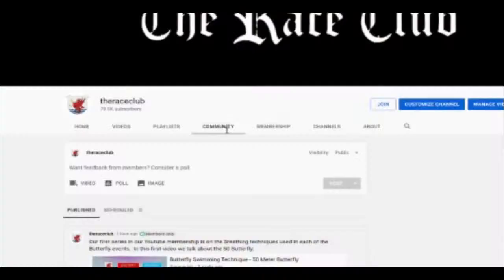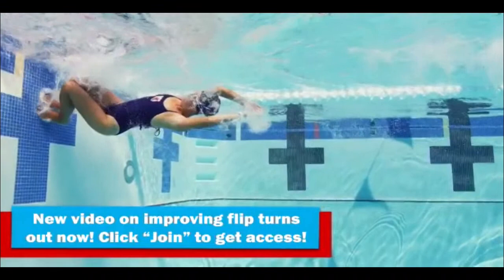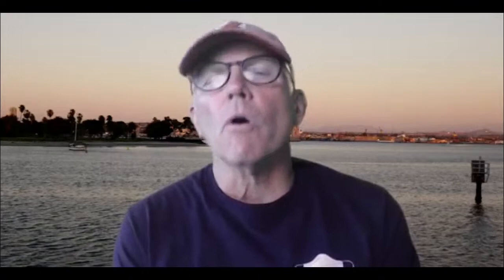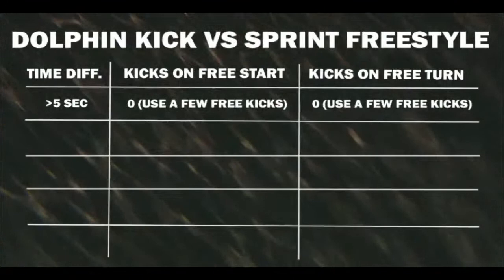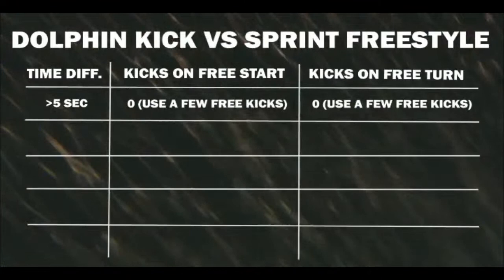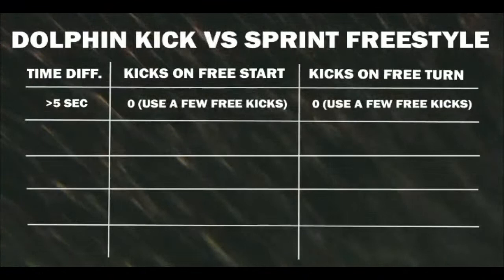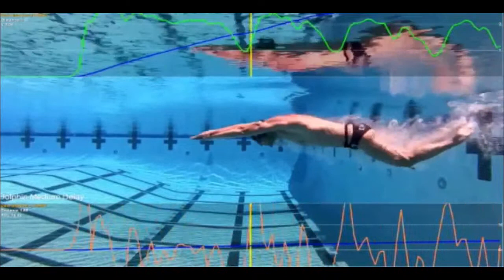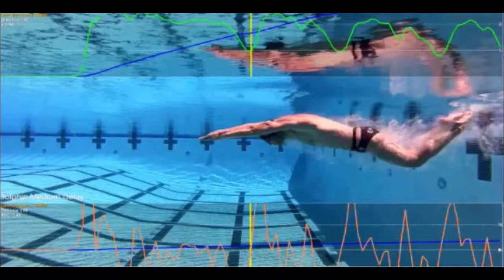How Many Dolphin Kicks Should Swimmers Take? Use This Test to Find Out!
In this broadcast Coach Gary Hall Sr. explains the importance of when to dolphin kick off the turn and the start, as well as how many dolphin kicks to take. Watch our video to learn how to use an easy test to determine the appropriate amount of dolphin kicks for you.